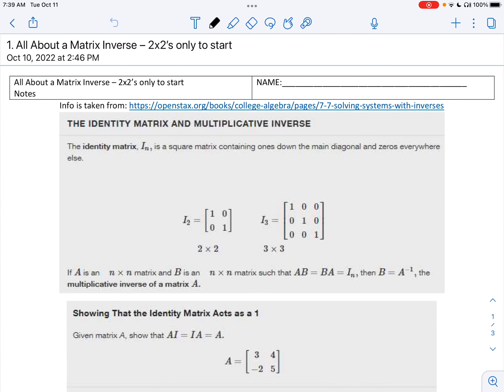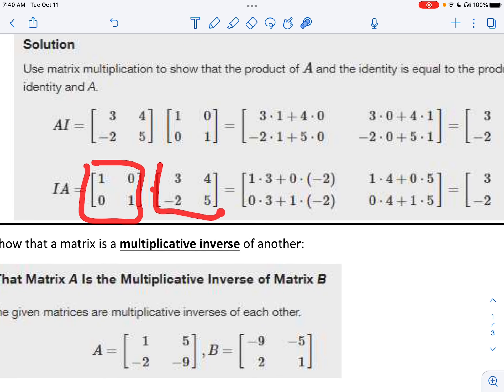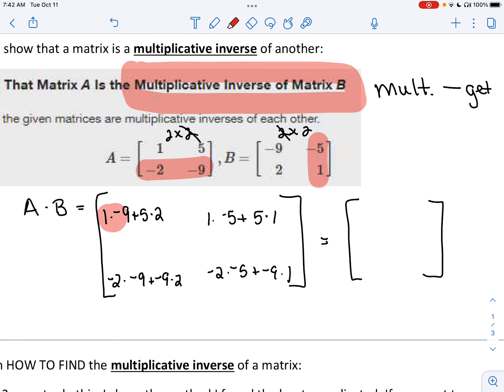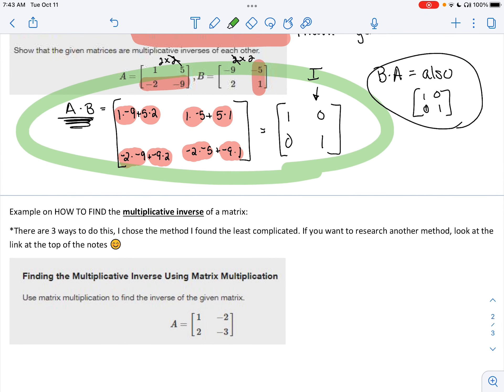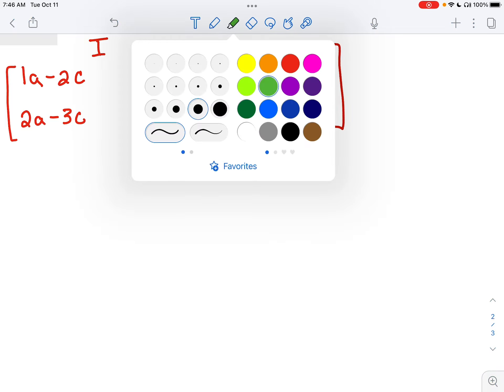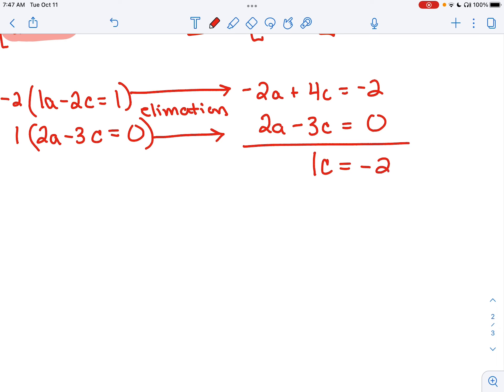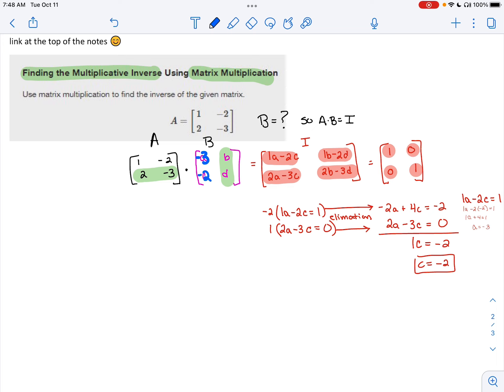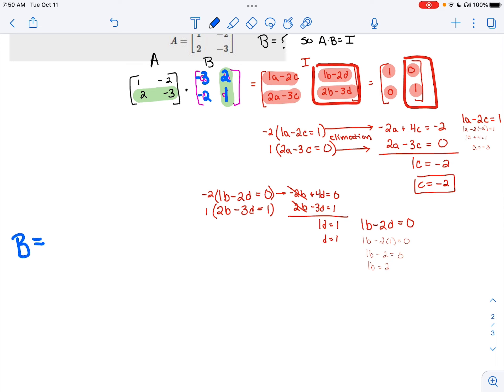Inverses of 2x2 Matrices